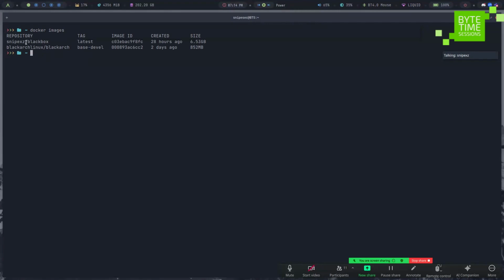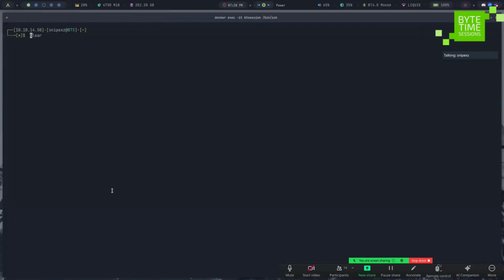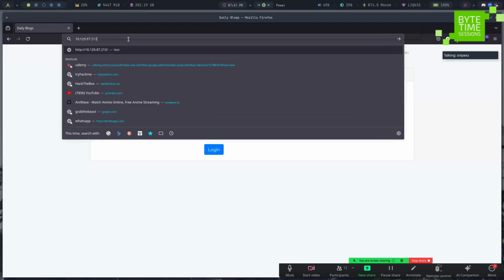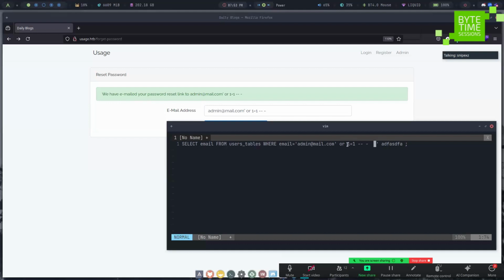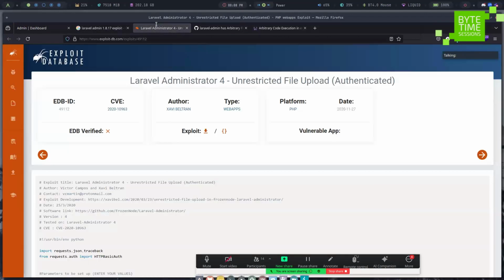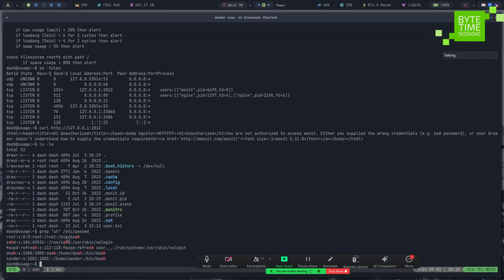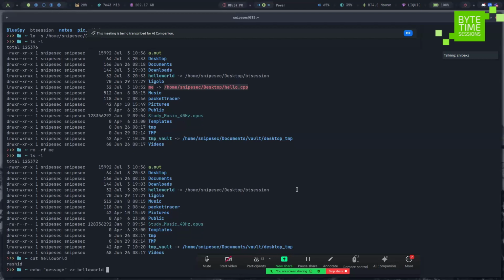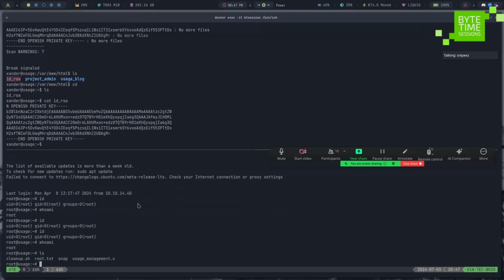BTS_Usage_HTB_Walkthrough